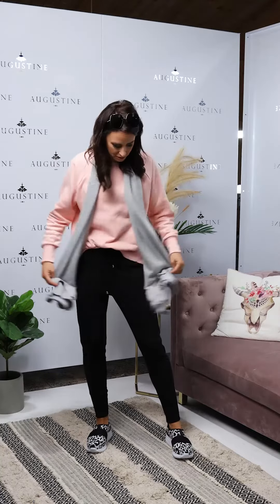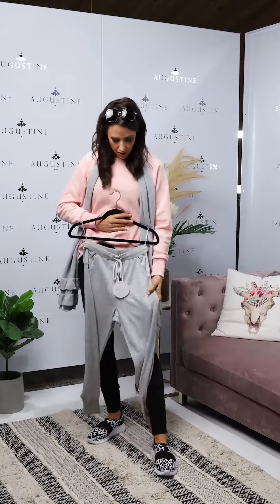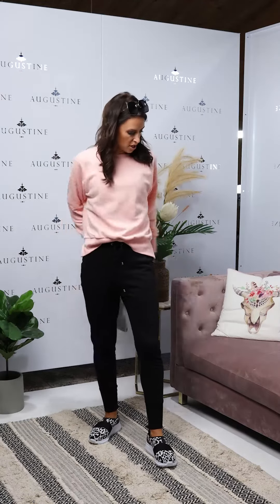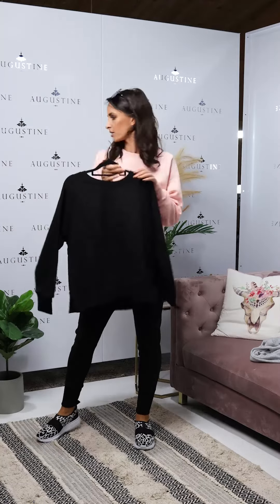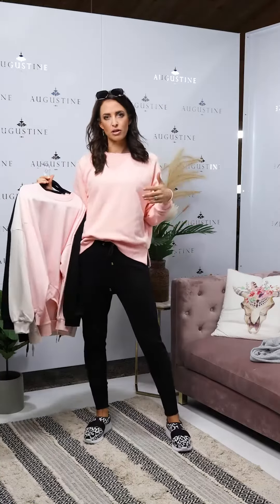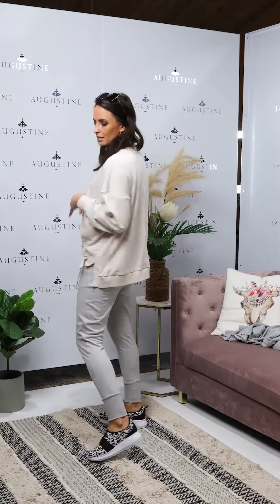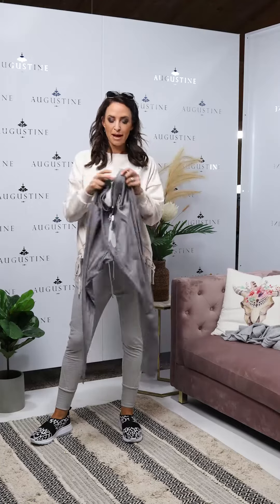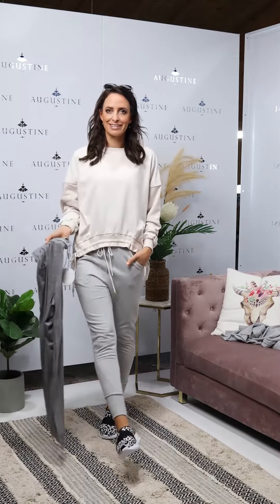Pretty Basic Styling Session Twelve